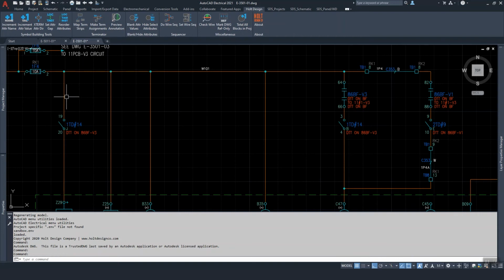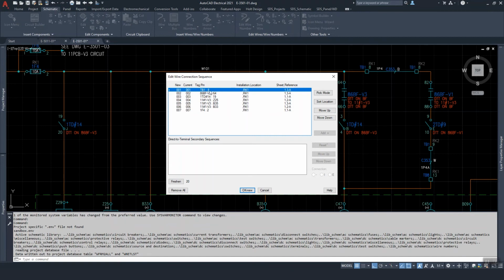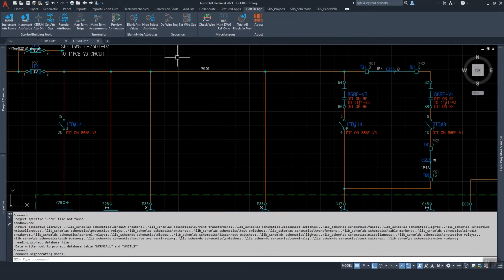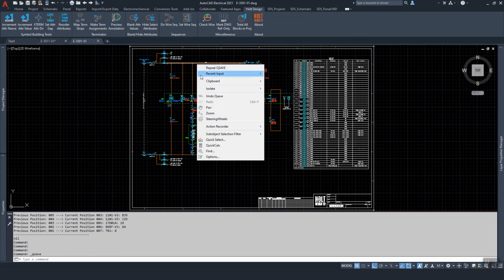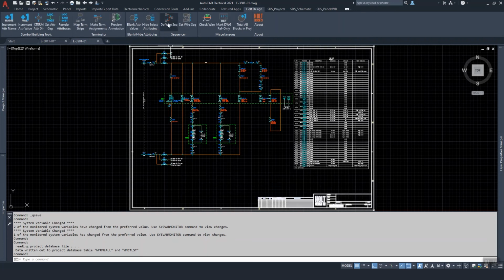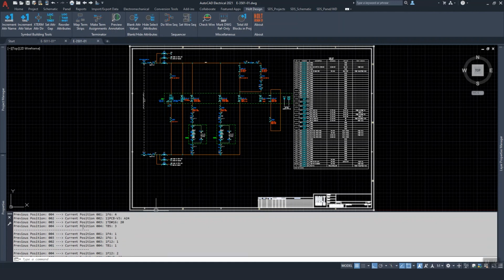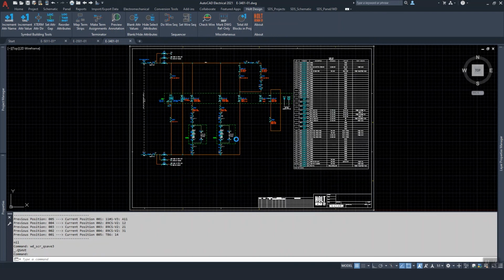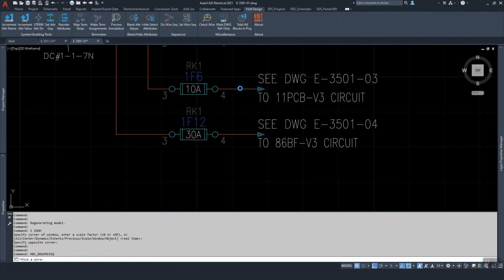Holt Design Tools: Do Wire Sequence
The Do Wire Sequence tool allows the user to process the master wire sequences created by HDC_SETWIRESEQ across selected wire networks. The tool will process any wire network with 3 or more components on it, and it will only process internal wire networks. This means that it will ignore wire networks with components whose location codes do not match, or wire networks with a cable marker on them. The tool will process all wire networks that have a corresponding “LOC_wireseq.txt” file in the active project folder, where LOC stands for the location code of the panel on which those components are built.

This tool works in conjunction with HDC_SETWIRESEQ to effortlessly set wire sequences for all schematic drawings in the active project. Wire sequences are vital to wiring diagram annotation, and wire networks of 3 or more components must have their sequences manually adjusted to correspond to proper wiring protocols. These tools work together to do all, or nearly all, of the wire sequencing work automatically.